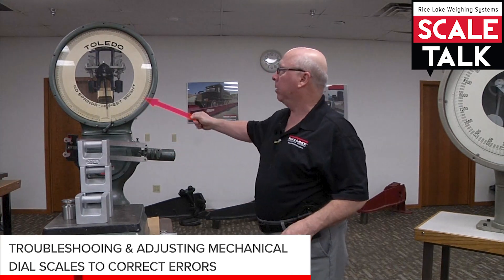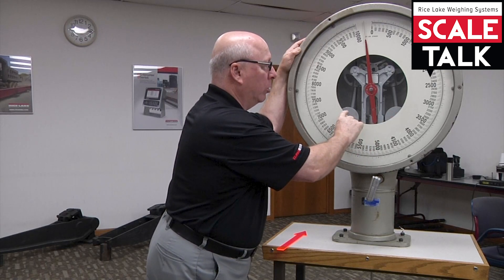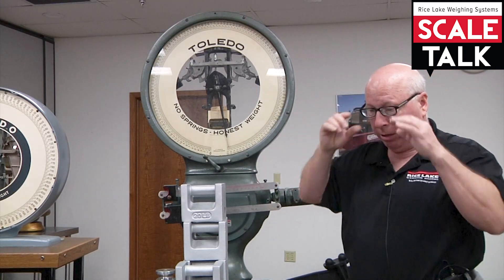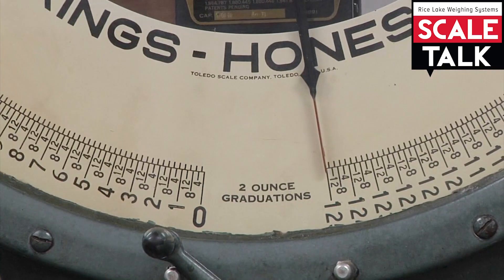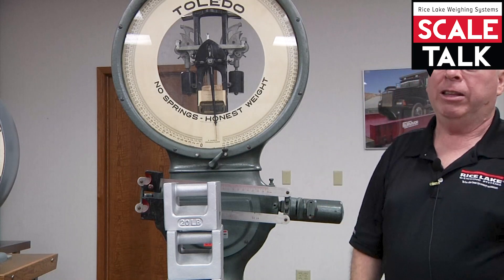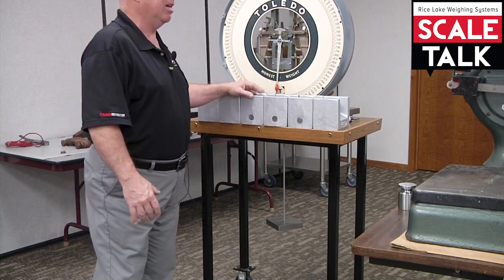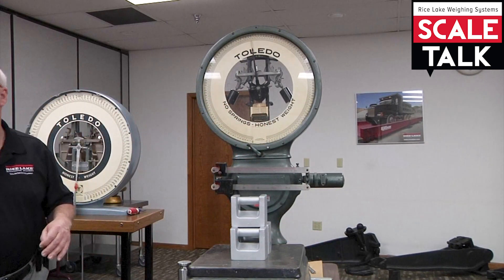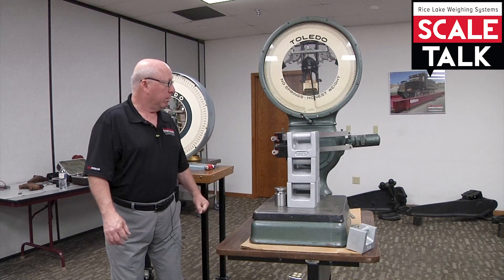ScaleTalk: Troubleshooting & Adjusting Mechanical Dial Scales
In this episode of ScaleTalk, we continue our overview of mechanical dial scales, demonstrating basic troubleshooting and adjustments that can be made to correct errors.